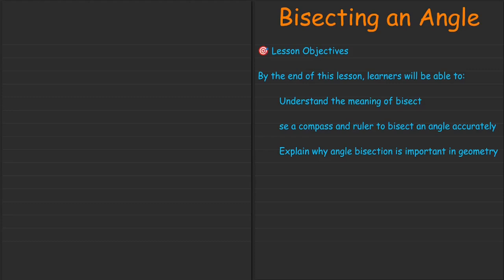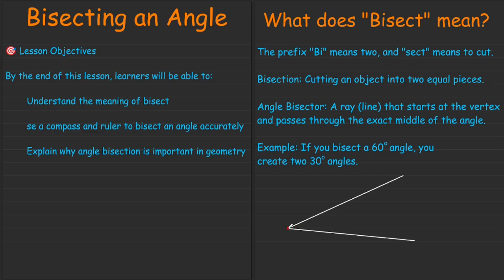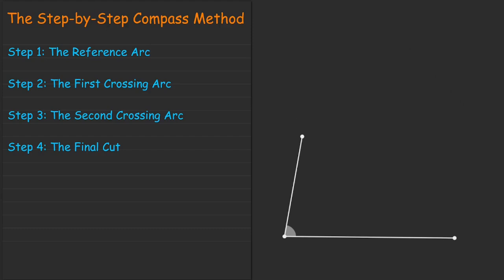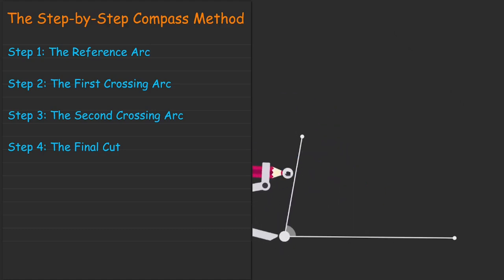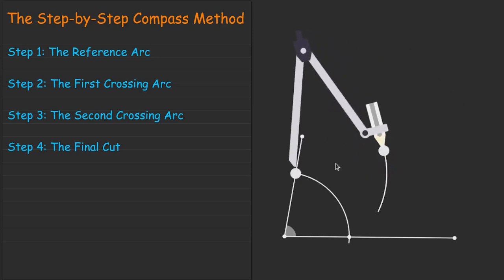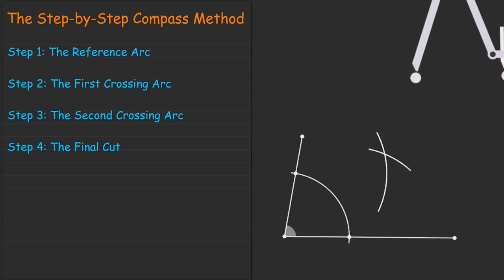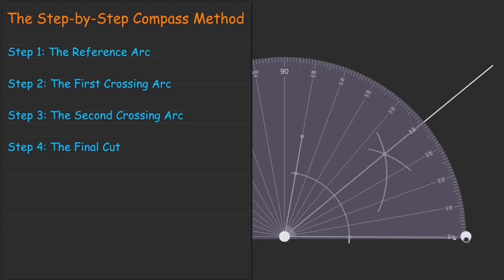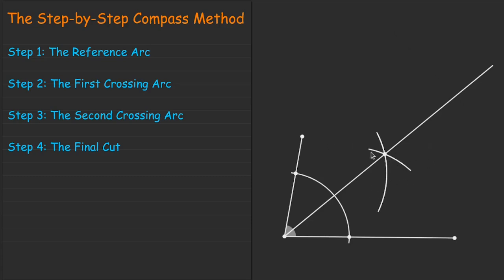How to Bisect an Angle | Compass and Ruler Geometry Construction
Lesson Overview

Lesson 5 teaches you how to find the exact middle of any angle. Bisection is a core skill for advanced geometric proofs and design.

Tutorial Objectives

In this lesson, you will learn:

• Understand the meaning of bisect.
• Use a compass and ruler to bisect an angle accurately.
• Explain why angle bisection is important in geometry.